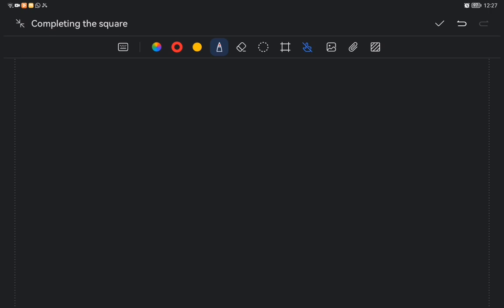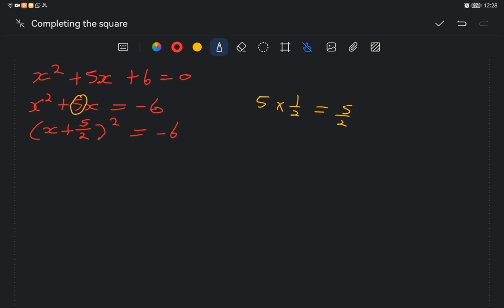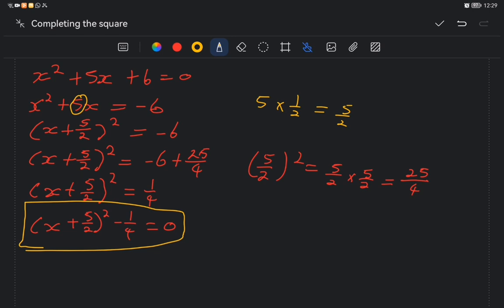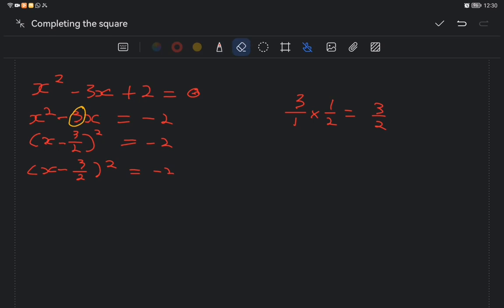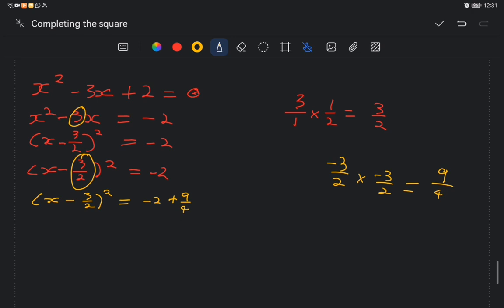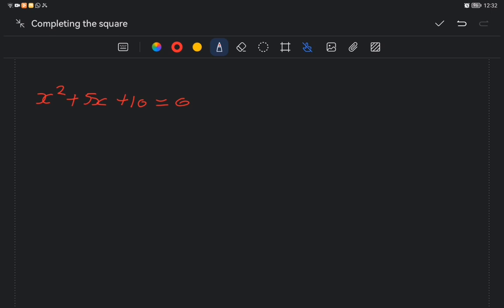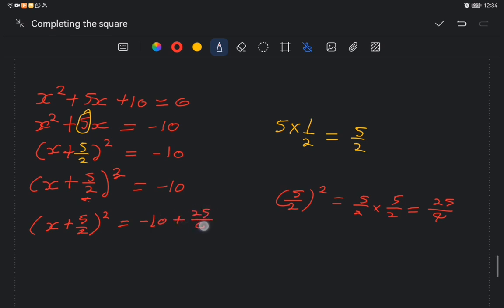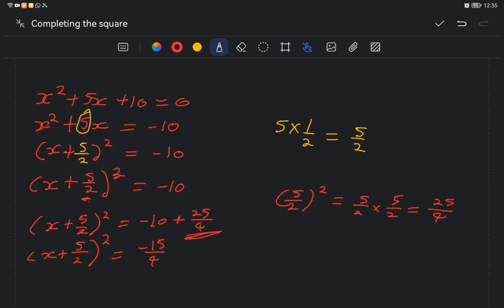Completing the square (parabolic functions) part 2.